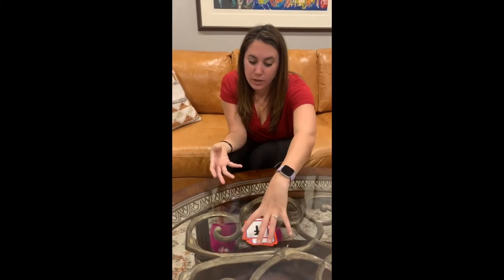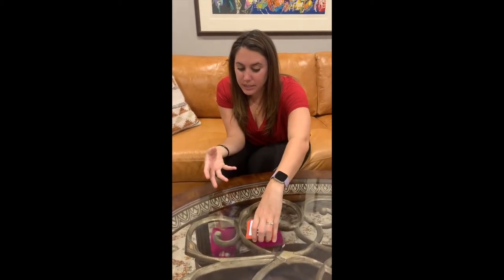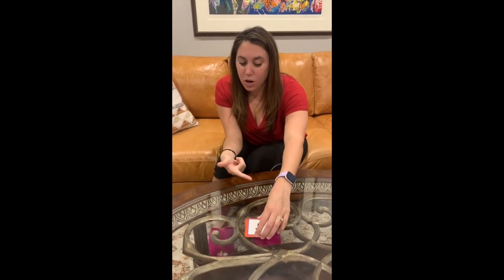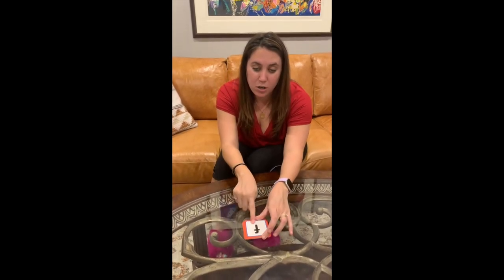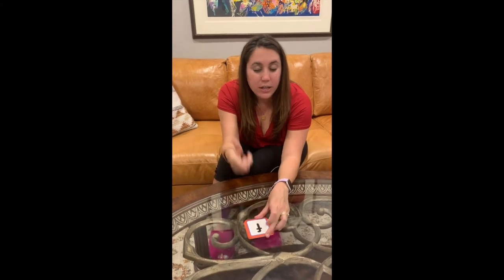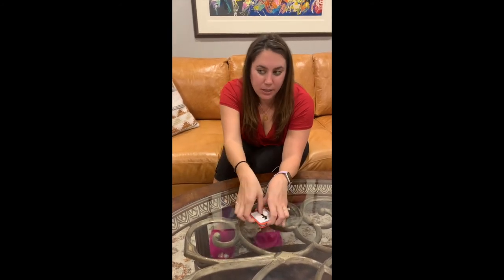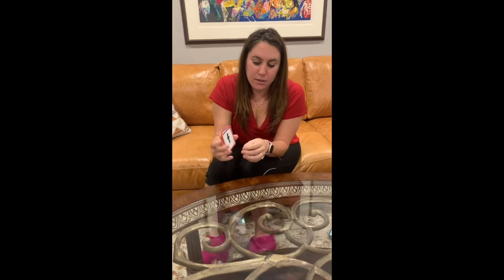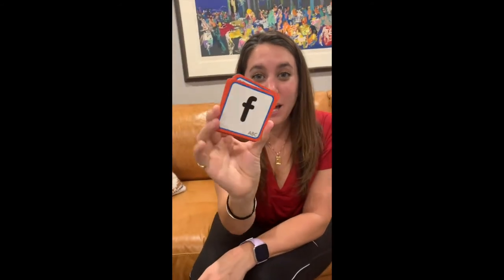Literacy activity Monday 4/6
I have who has letters